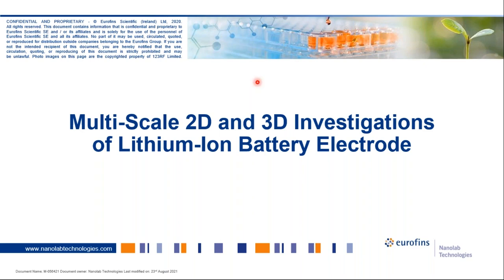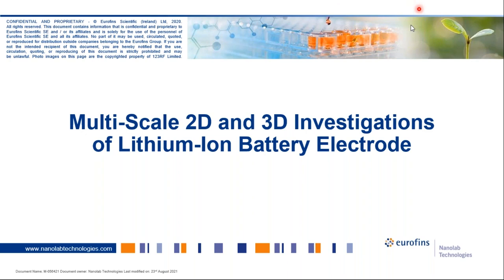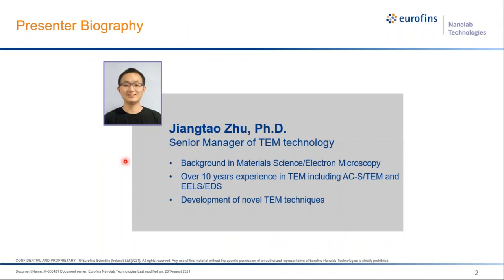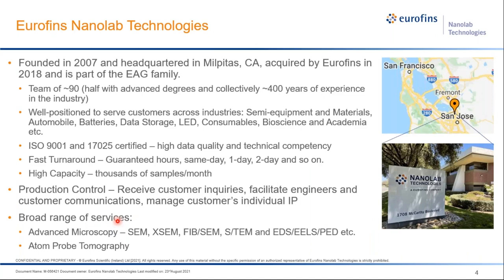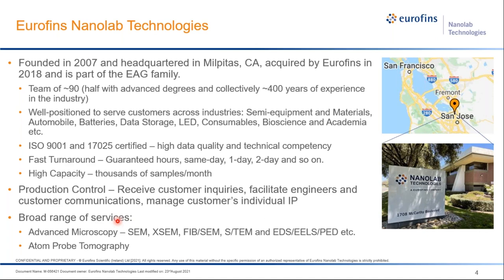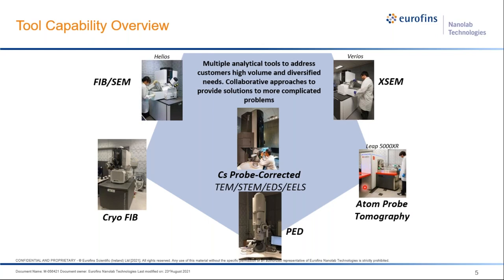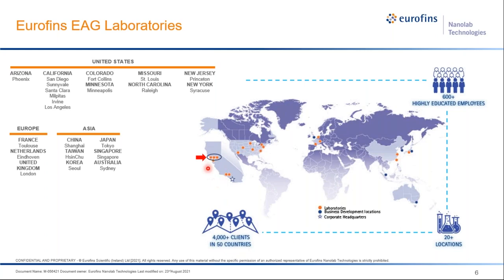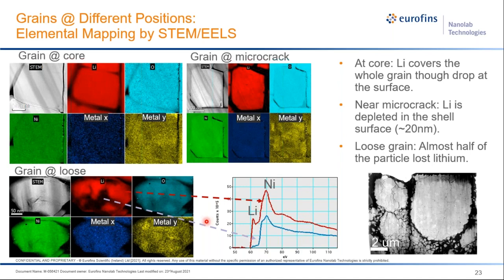Multiscale investigations of Lithium-Ion Battery Webinar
In this webinar we introduce analytical techniques for the characterization of Li-ion battery electrode (cathode) at different length scale